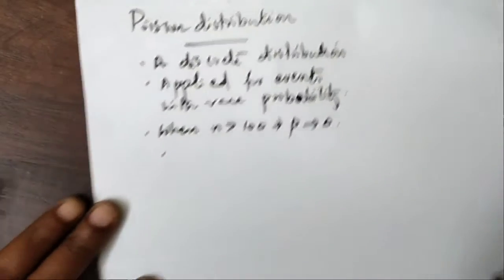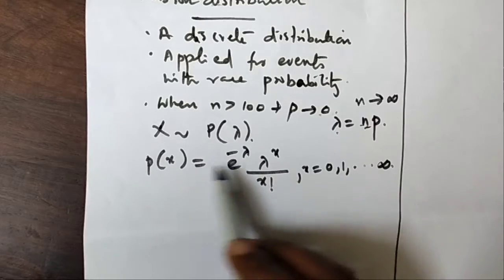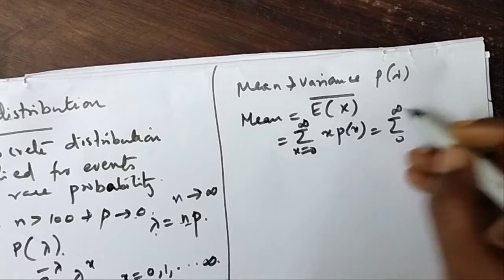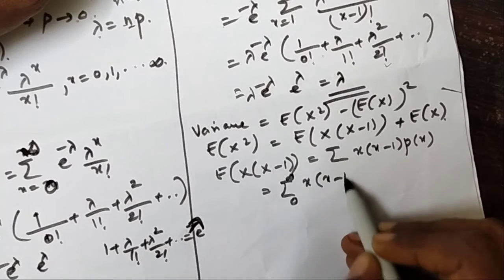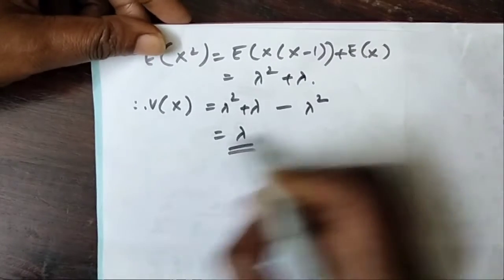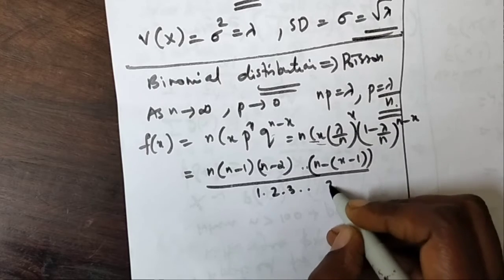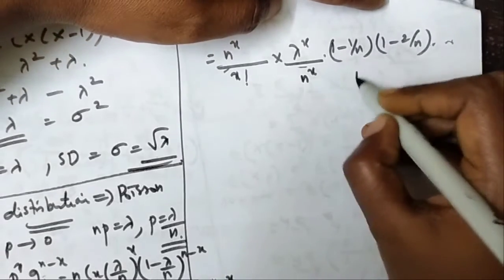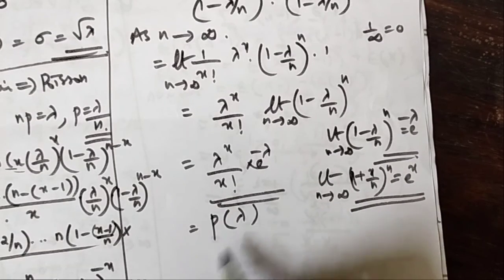Probability- Poisson distribution.. mean and Variance